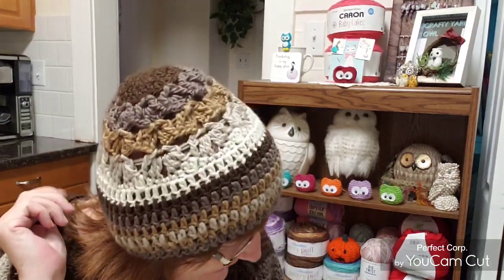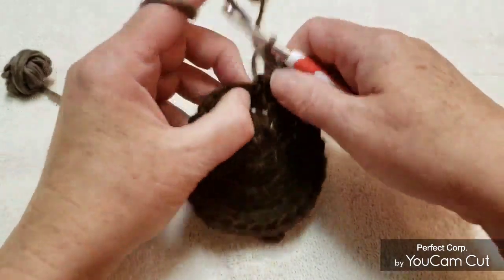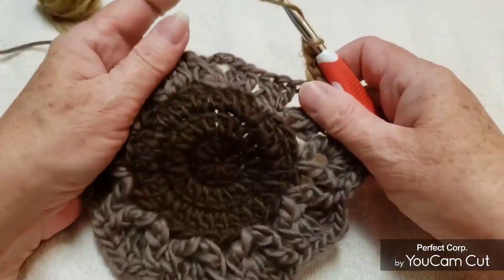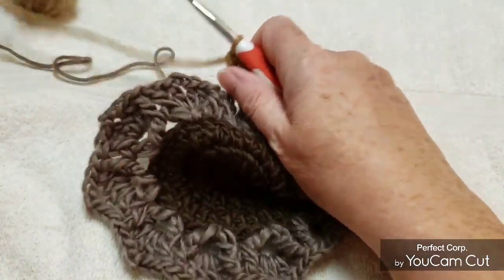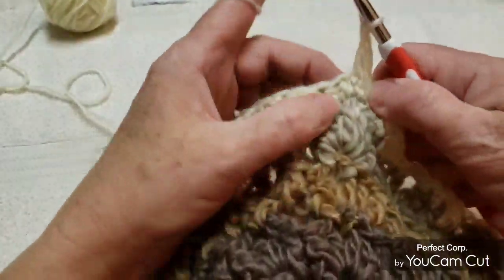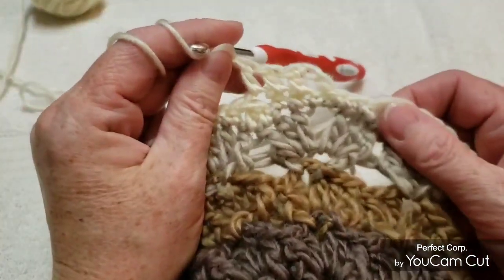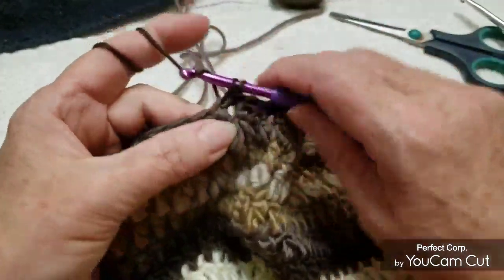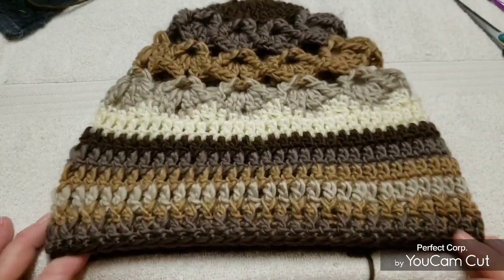How to Crochet Easy Classy Hat/Beanie Tutorial | Matching Poncho Tutorial is Linked Below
How to Crochet Easy Classy Poncho Tutorial

Darla Hunter
Winnipeg, MB.
R3G 0M0
Canada

Darla